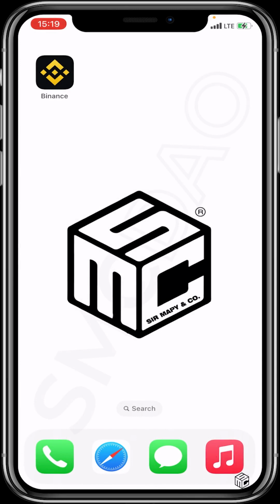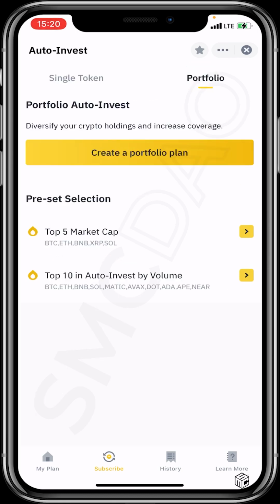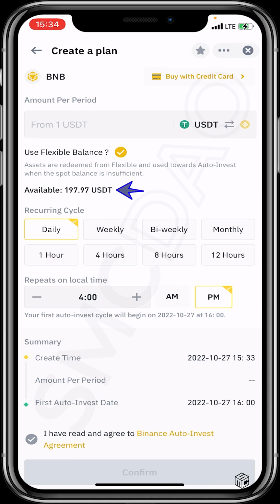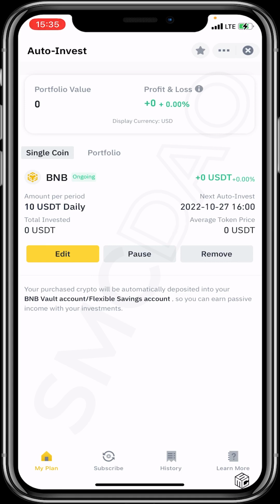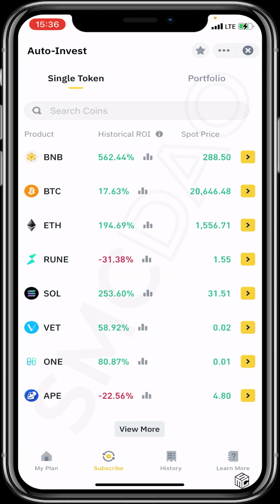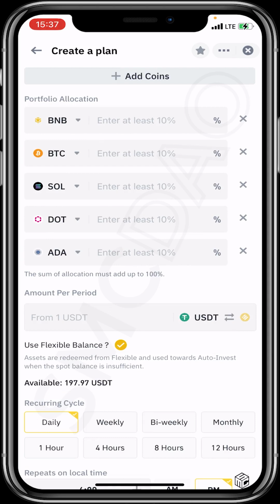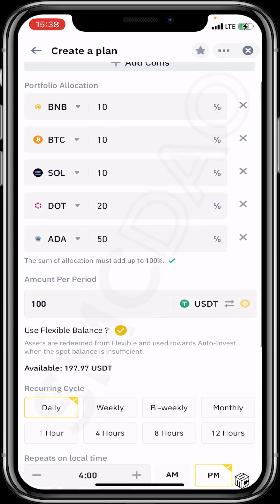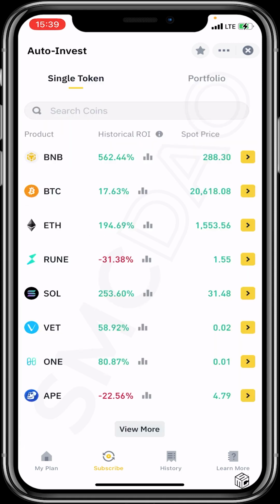How to use Auto Invest (DCA) on Binance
👇 Timestamps to guide you through the Auto Invest setup: 👇

0:00 - Introduction to Binance Auto Invest
0:10 - How to Access Auto Invest on the Binance App
0:26 - What is Auto Invest? Understanding DCA
1:02 - Setting Up Auto Invest for Single Tokens
2:19 - Reviewing Your Auto Invest Setup
2:50 - Creating a Diversified Crypto Portfolio
3:57 - Configuring Your Portfolio Allocations
5:30 - Overview of Your Portfolio Investments
6:24 - Wrap-Up: Benefits of Using Auto Invest
🔑 About This Video: This tutorial takes you through the process of setting up the Auto Invest feature on Binance for effective dollar-cost averaging. Learn how to automate your crypto investments, whether for a single currency or a diversified portfolio, and manage your investments efficiently.